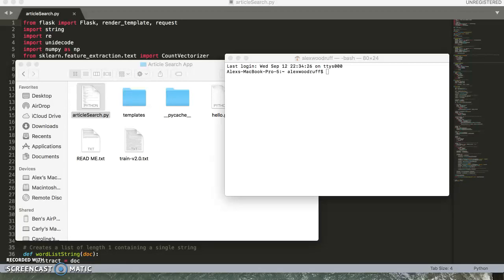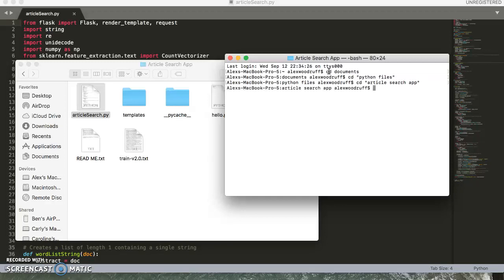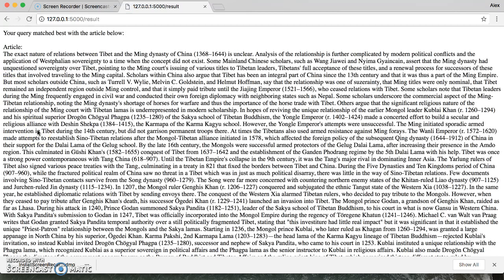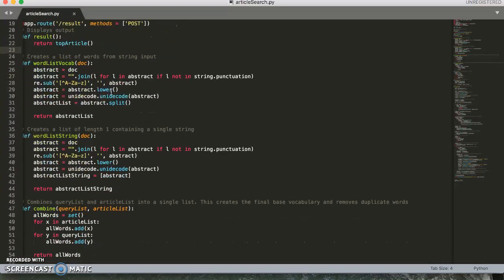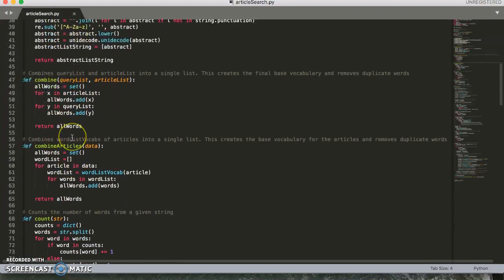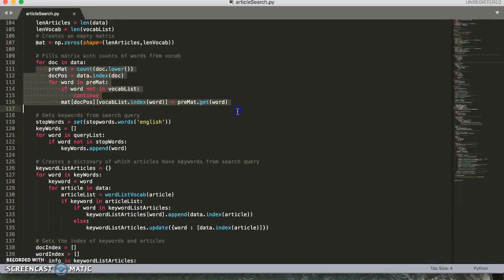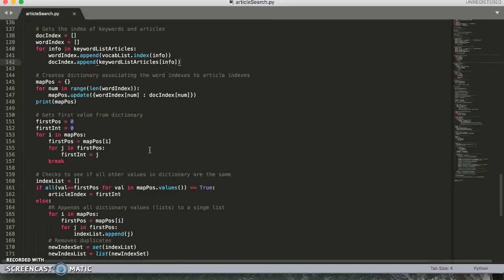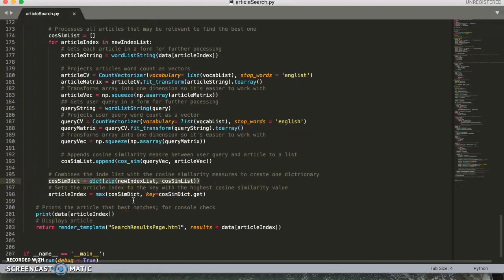IST 361: Cosine Similarity Measure Text document search